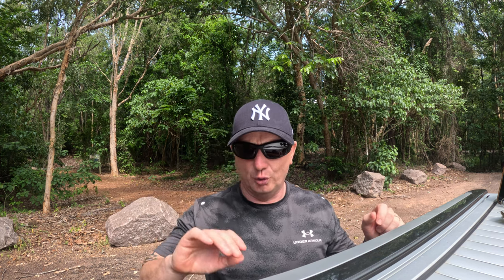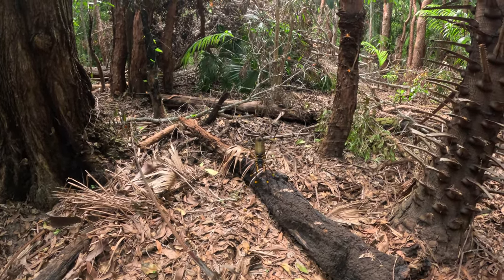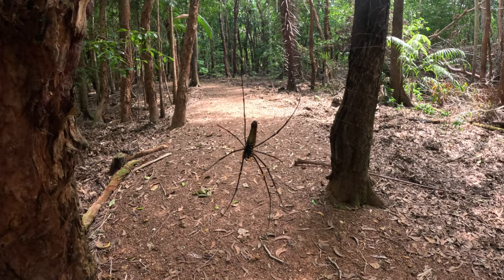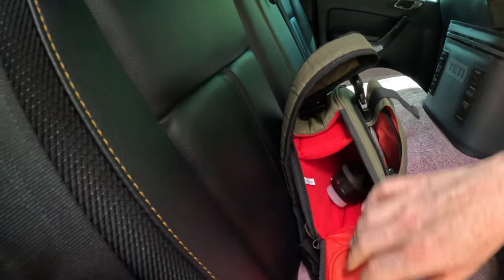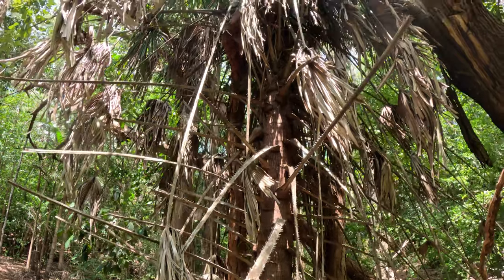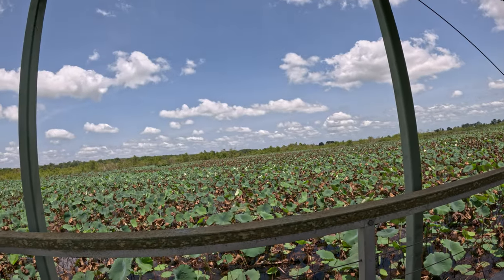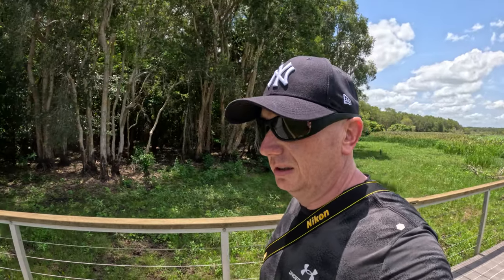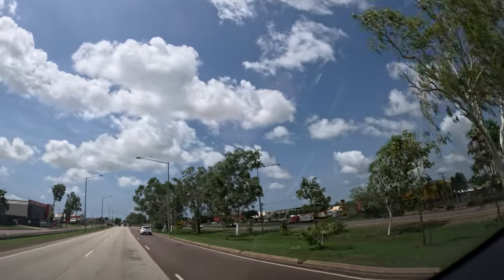Spiders big enough to give you nightmares...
A trip to Fogg Dam due to the Lookout Tower being closed, however the spiders where out in force and they are MASSIVE.